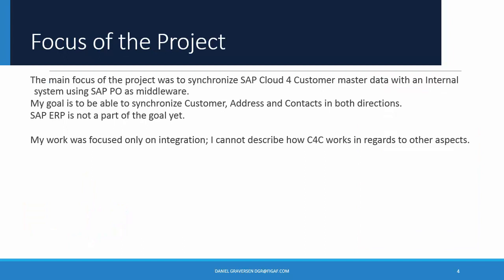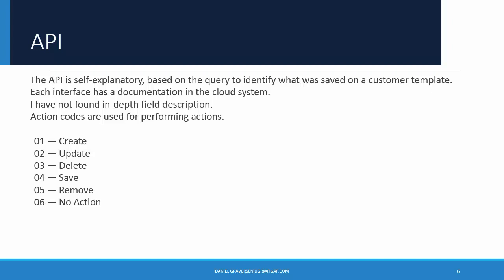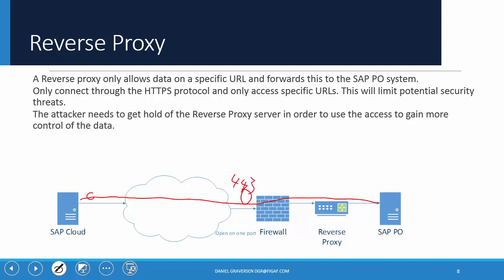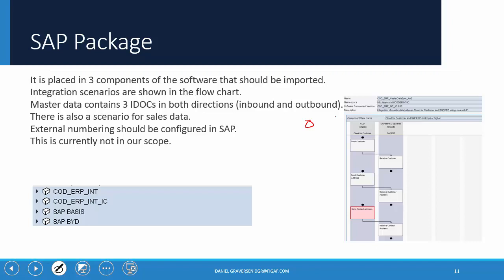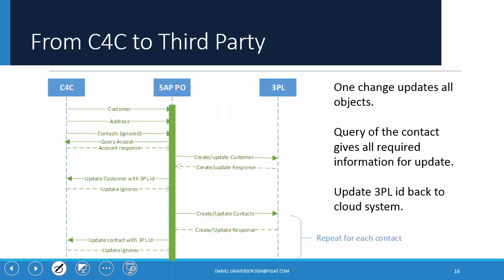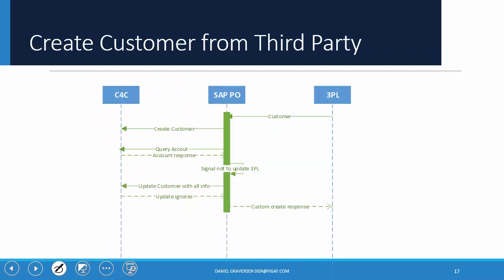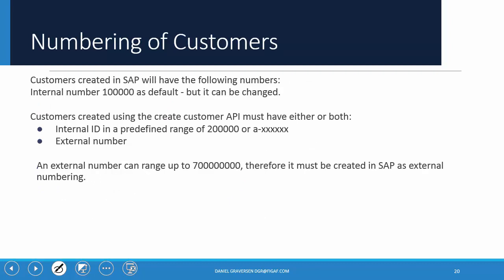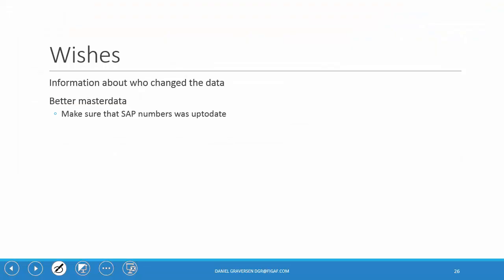SAP Cloud for customer Integration user stories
This video talks about how it works when you are integrating SAP Cloud for customer (C4c) and possible also SAP Business By Design (BYD).
It is based on a project i had where I was integrating a syncronisation between C4C and a third party system.